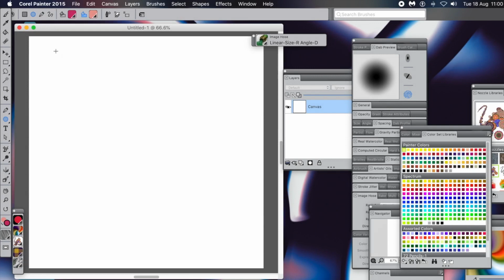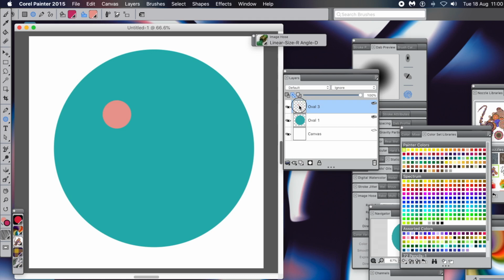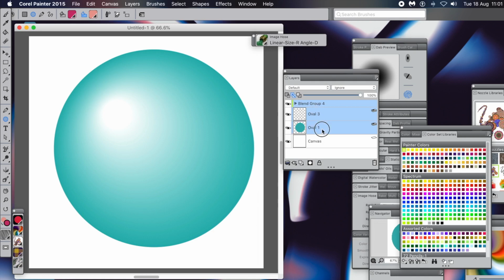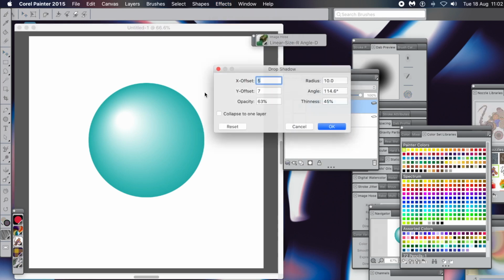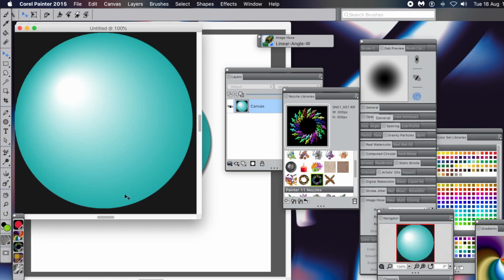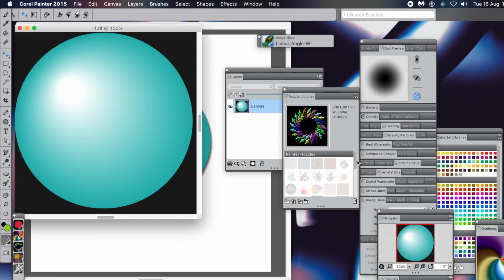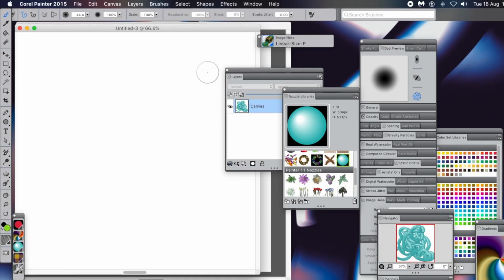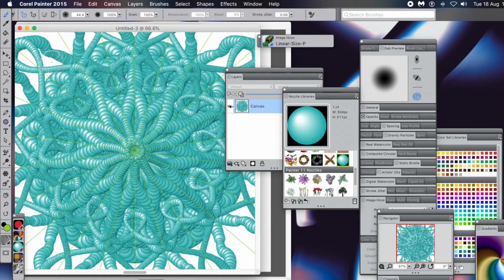Corel Painter : How To Create Sphere Nozzle Tutorial | Graphicxtras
How to create a quick sphere design in Corel Painter (I am using 2015 but the same in other versions 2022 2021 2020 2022 ) and then use it as a source for an image hose nozzle in Corel Painter